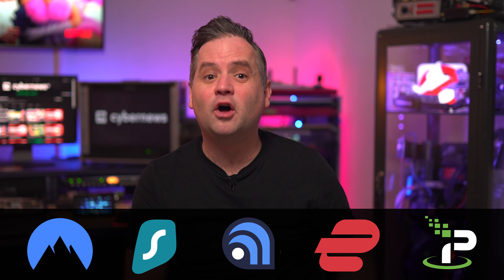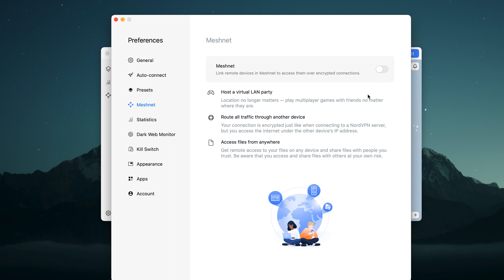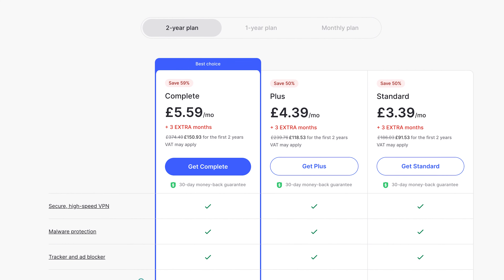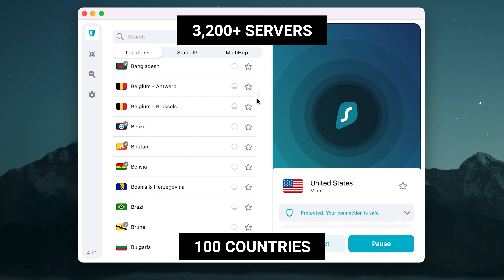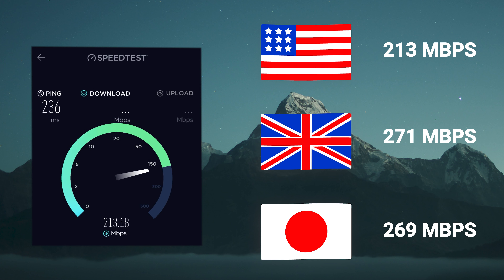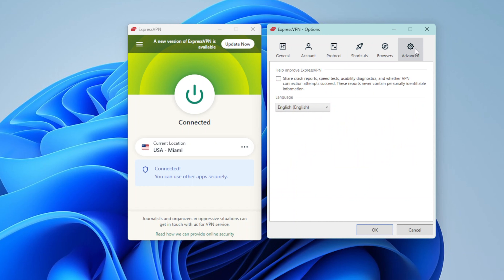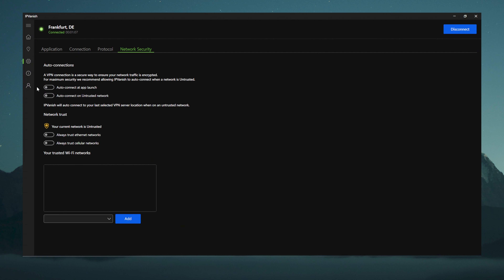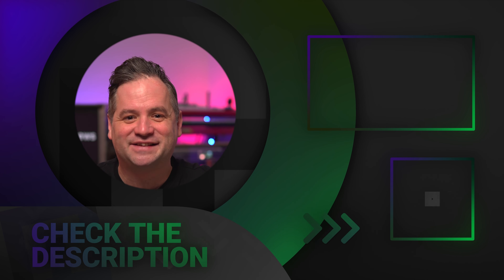Best VPN 2023 | Choose the best VPN for you!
🔥  Get the Best VPN 2023 RIGHT HERE! 🔥

While no provider can be the true best VPN for every single user, can one meet all of your needs? I have recently tested a whole bunch of top VPN providers on the market, and I will highlight the 5 VPNs that are worth investing in and why they are my favorite VPN 2023 options.

🗻  Best VPN 2023 - NordVPN

NordVPN is one of the providers that caught my eye immediately because they go the extra mile in terms of security. With top-grade encryption, audited no-logs policy, kill switch, and real-time threat protection. The encryption part is expected, of course, but on the privacy side, no other provider has been audited for the no-logs policy this many times.

Furthermore, considering NordVPN RAM-only servers are designed to be wiped on reboot and can't physically retain user data. They’re a solid choice for security enthusiasts.

🦈  Best VPN 2023 - Surfshark VPN

That said, if you are looking for optimal value, Surfshark is probably the 2nd best option for me right now.  It stands out from other best VPNs due to being able to access an affordable plan, and use it on an unlimited amount of devices. Plus, you can get their new Surfshark antivirus bundle at a much lower price than a stand-alone antivirus.

From the get-go, they have the same security backbone as NordVPN; the same encryption protocol, a kill switch, and the no-logs policy was finally audited just recently!

🌎  AtlasVPN

What’s special is this provider is perfect for mobile use. Where Surfshark and NordVPN have inconsistent features between mobile and PC versions, Atlas VPN was designed to be a mobile VPN. This makes it possibly the best VPN on Android or iOS. Furthermore, if you wanted to use it across your desktop too, there’s no device limitations.

Despite being a very lightweight app, Atlas hasn’t sacrificed anything in terms of security. With the same encryption, and efficient kill switch as NordVPN, adding an additional SafeSwap feature into the mix. This lets me change IP addresses between online sessions, avoiding leaks.

 🏃  Best VPN 2023 - ExpressVPN

A surprising candidate I’ll talk about next is ExpressVPN. Now, some might dispute this being in the best VPN 2023 lineup, but a lot has changed, so let me explain… Firstly, it is super versatile. Seeing as it has a lot of compatibilities.

In fact, ExpressVPN’s router applet and its tutorial remain one of a kind among the top VPN options. I think if you’re a beginner, this is an ideal option to easily setup a VPN on your router, and avoid any devices missing the added protection benefits.

🏆  Best VPN 2023 - IPVanish

But if you have to connect to distant servers quite often, IPVanish might be the VPN 2023 option you’re looking for. Yes, I am now thinking of Obi-Wan…
Just compare this speed test with NordVPN, Surfshark or ExpressVPN. IPVanish is doing better with distant servers, even though on average, its speed is less impressive.

The varying performance is probably down to the fact they don’t have as many servers as the others, or even as many countries for that matter, so overcrowding can happen.

0:00 Intro
0:24 NordVPN review
3:58 Surfshark review
6:02 Atlas VPN review
8:04 ExpressVPN review
9:56 IPVanish review
11:39 Conclusion